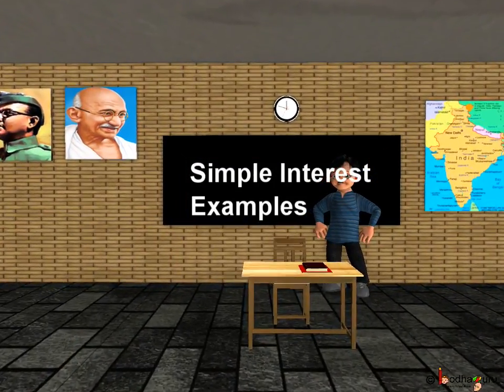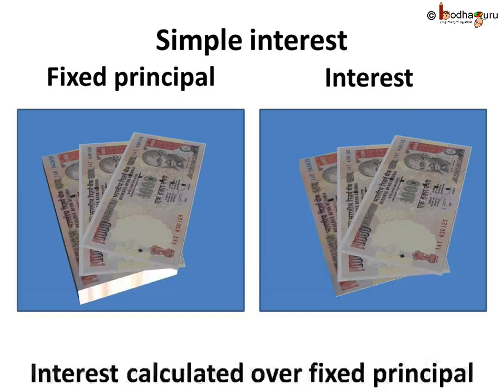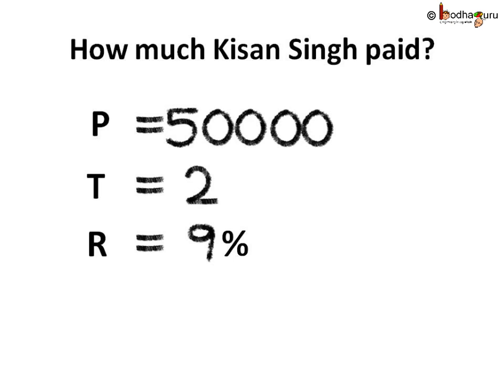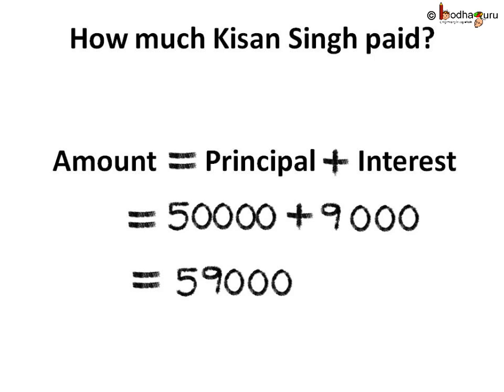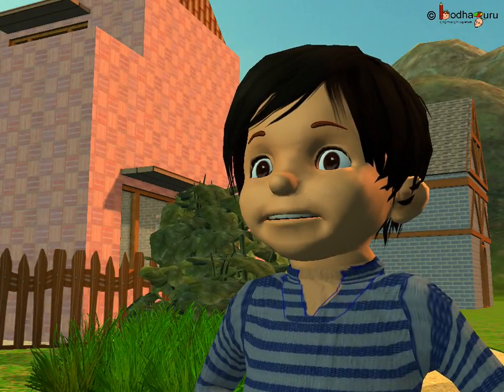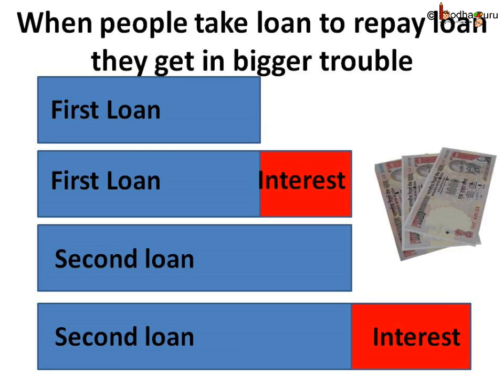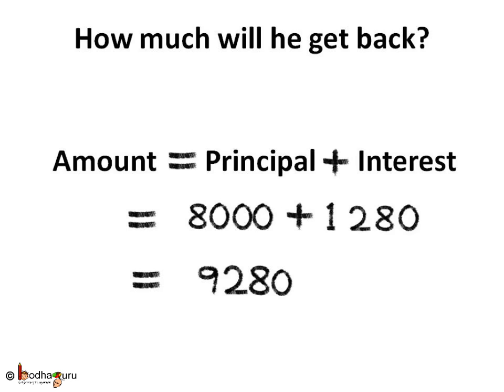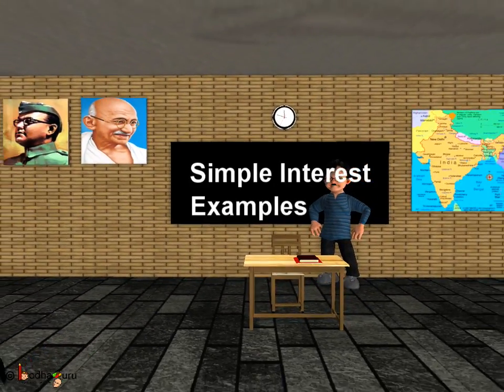Maths- How to solve Simple Interest problems - English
Hello,
BodhaGuru Learning proudly presents an animated video in English which explains how to solve problems of simple interest. It explains the formula of simple interest and shows how to use this formula in proper way and basic approach to solve simple interest word problems.

Team BodhaGuru